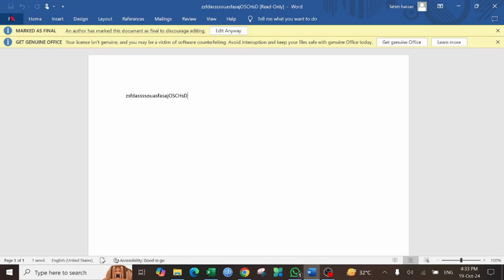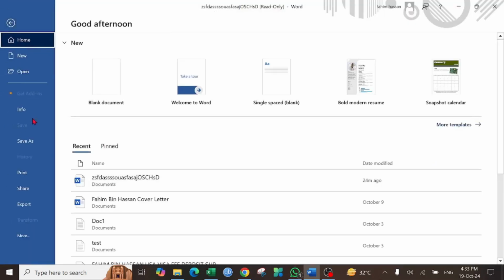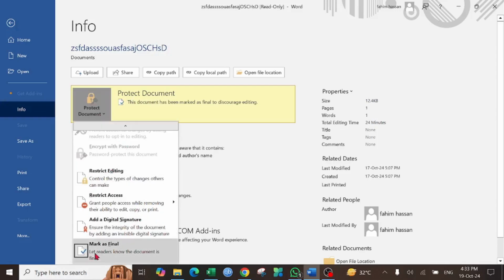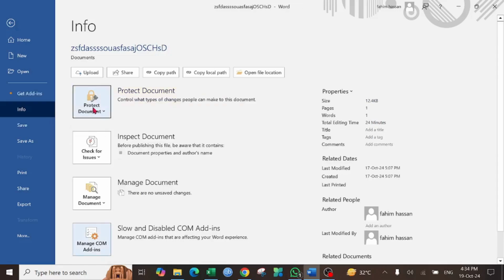How To Unlock Selection In MS Word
how to unlock selection in word when you get the message you can't make the change because the selection is locked in this video.
"You can't make this change, because selection is locked" Don’t worry, it’s a common problem with a straightforward solution.
To learn how to unlock selection lock in microsoft word, simply follow the step-by-step guide.

selection is locked microsoft word
how to unlock selection in microsoft word
how to unlock the selection in word
microsoft word selection is locked how to unlock
selection is locked in word
how to unlock selection in word